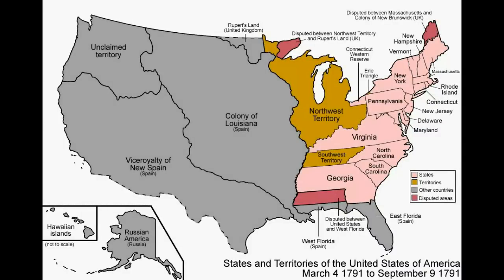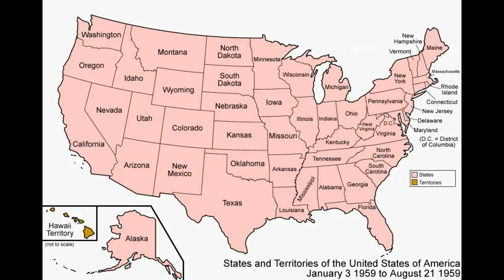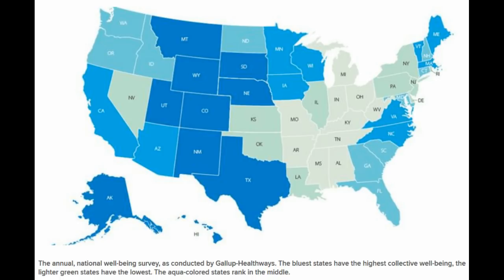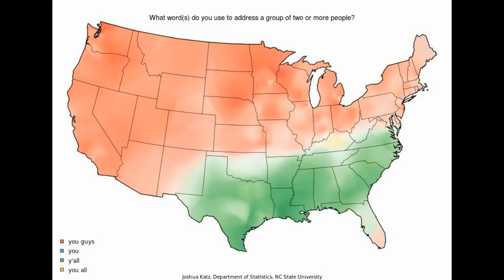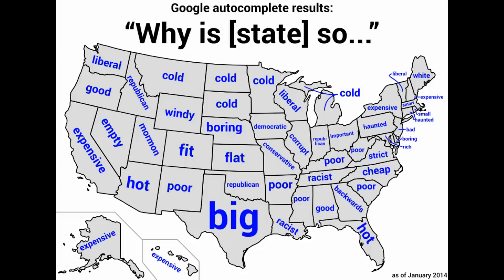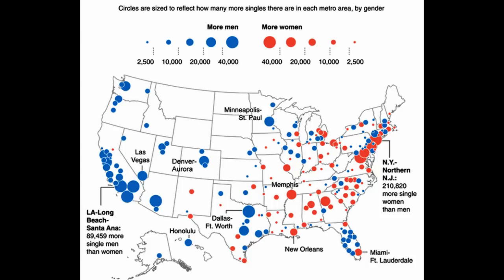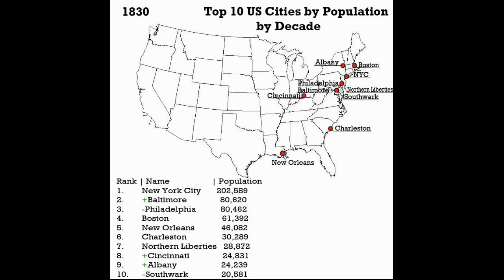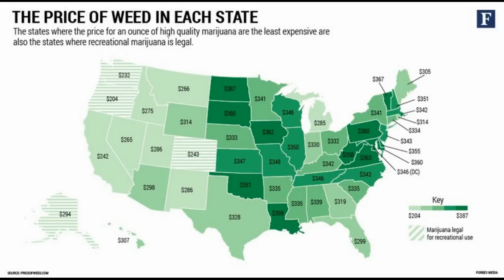Maps That Explain The United States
What does Google autofill when you type "Why is Florida so ..."
Wouldnt you like to see how meth labs are distributed across the country?